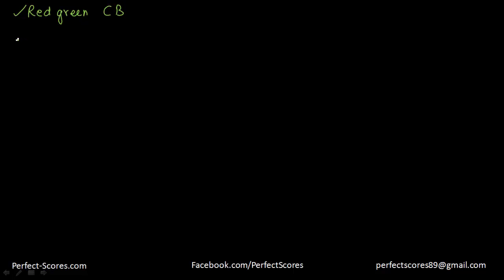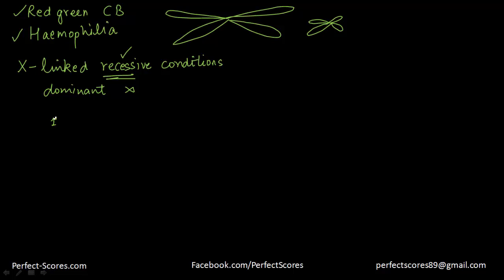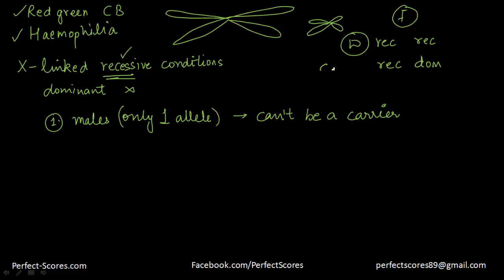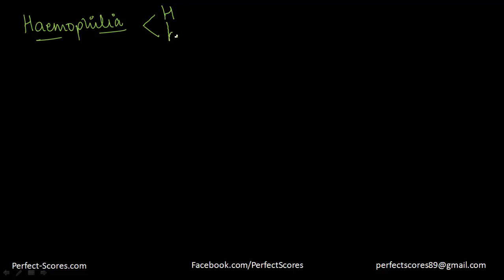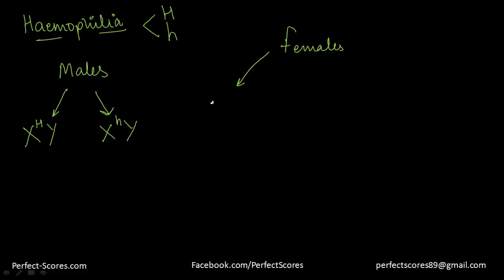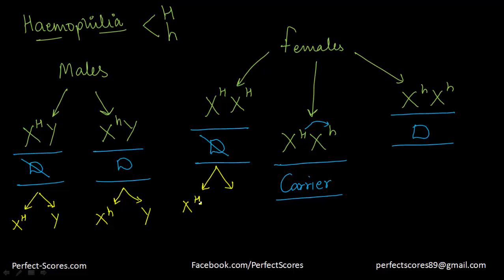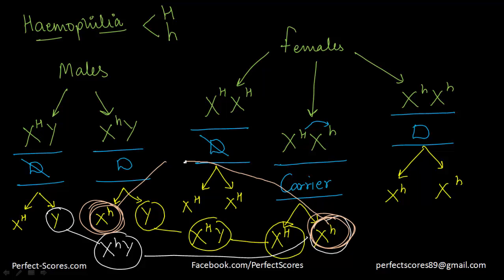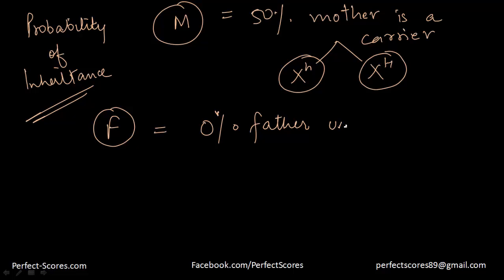Biology - Genetics - Color Blindness and Hemophilia - (SAT Biology)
The video discusses two examples of sex-linked recessive diseases.